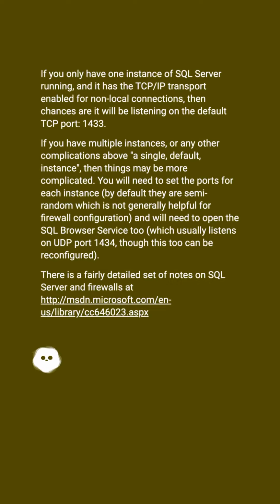Which ports to open for Microsoft SQL Server?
Chapters
00:00 Which Ports To Open For Microsoft Sql Server?
00:18 Accepted Answer Score 14
00:48 Thank you